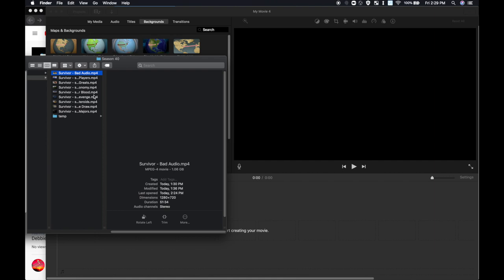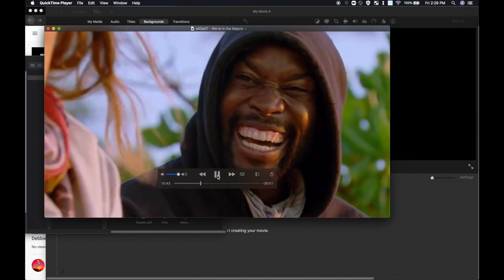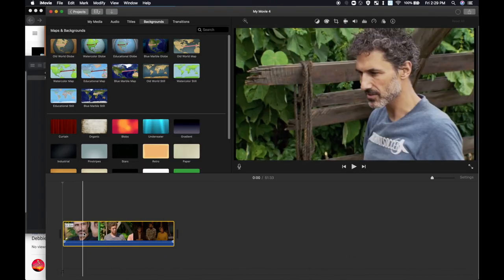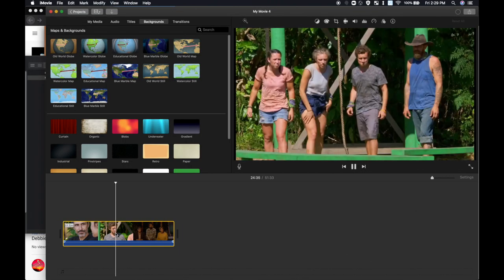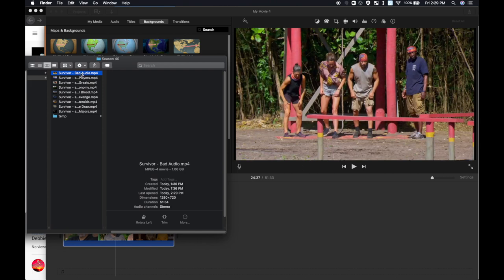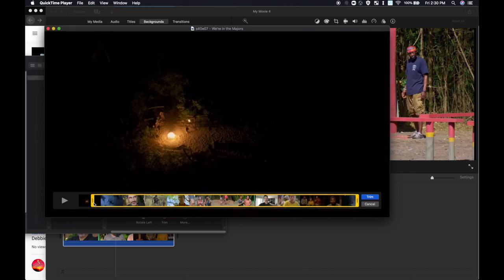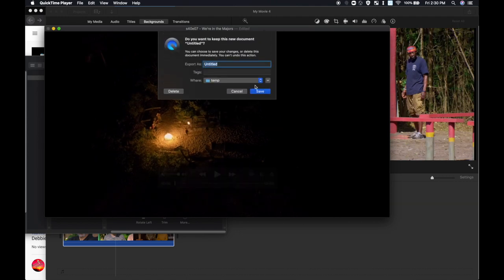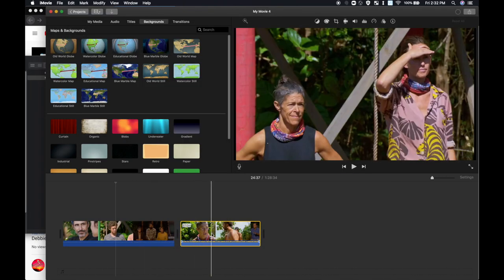iMovie Solution - Imported video has no audio -- Easy, Free Solution, no additional software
Yesterday I was working on a video edit, and I had a problem where I would import a video into iMovie and the clip would not have any sound. The audio would play just fine in QuickTime Player, but not in iMovie. After researching the problem, I found several ways to fix it, but they all require me to install new paid software. This video shows a simple way that you can get the audio working. It's quick, it doesn't require any new software on your Mac, and it's free!